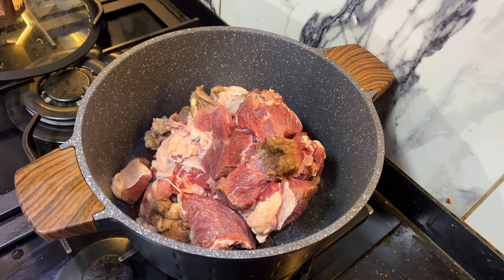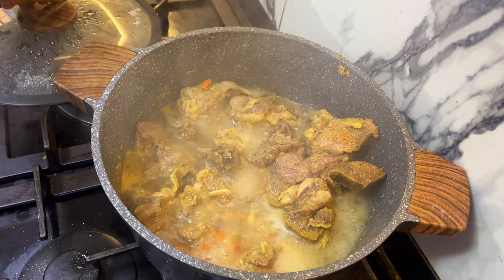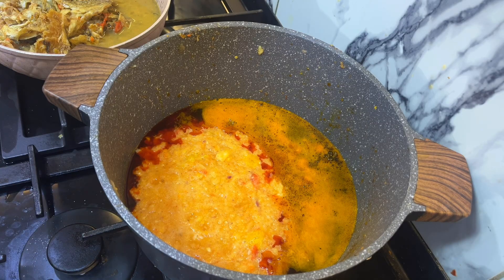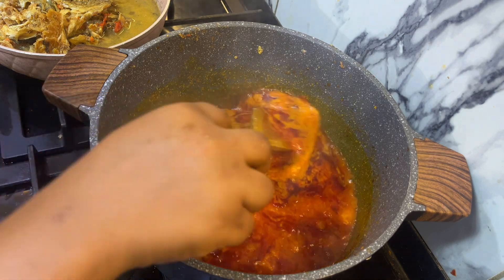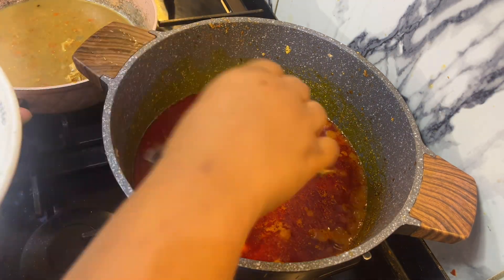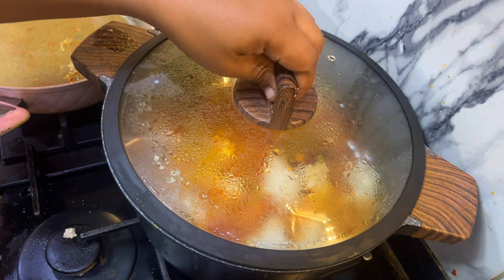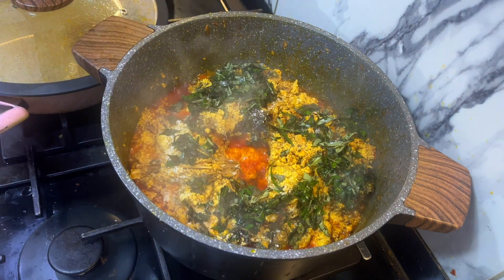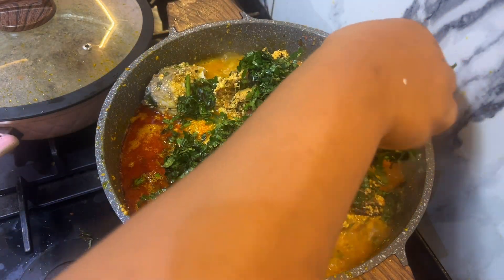How To Make The Best Nigeria Egusi soup \Secret to making lumpy and delicious Egusi soup